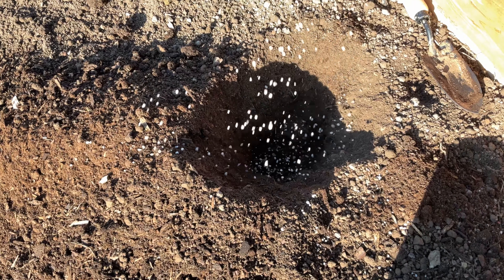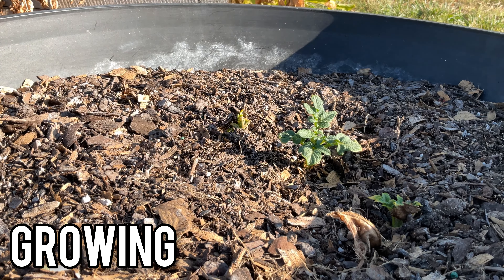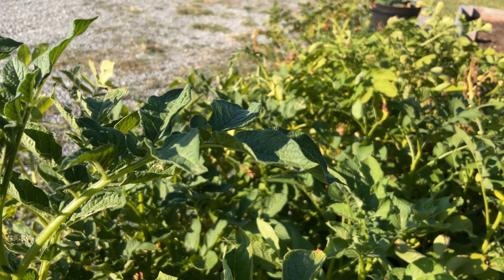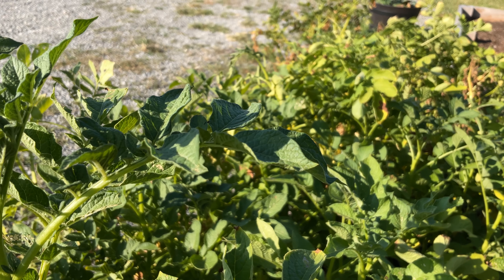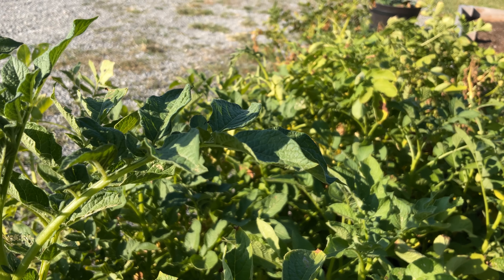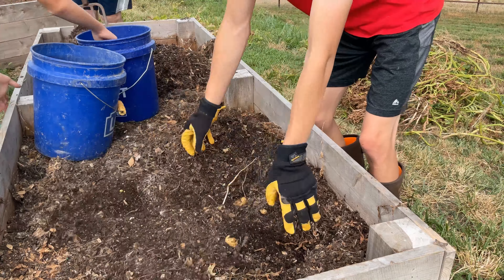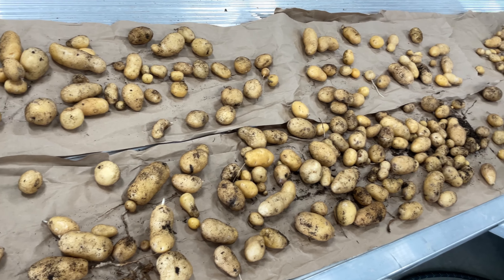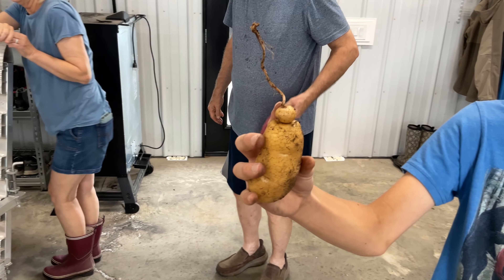How To Grow Potatoes | Planting To Harvesting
I will show you how to plant potatoes from plant, growing, to harvesting.